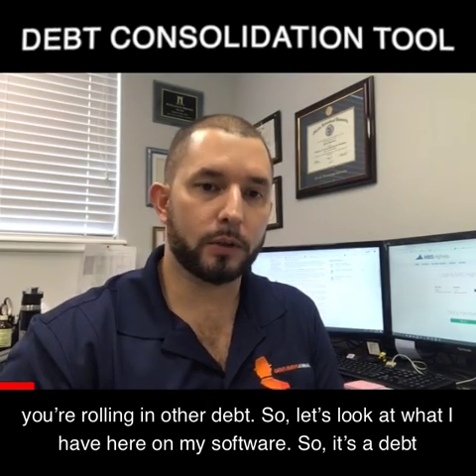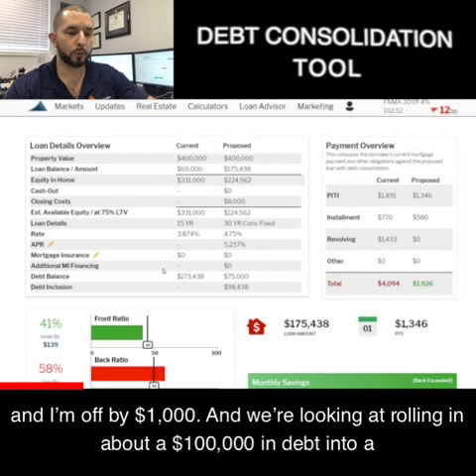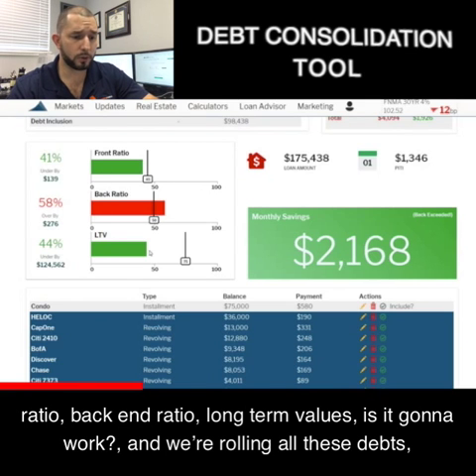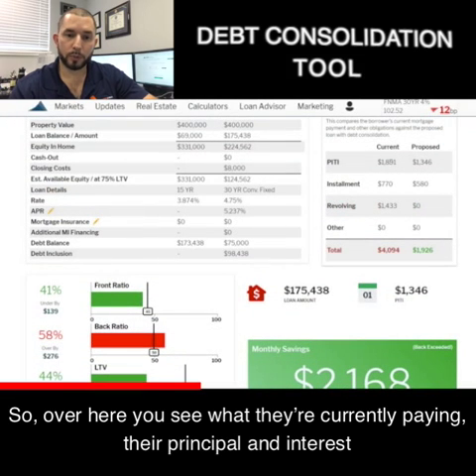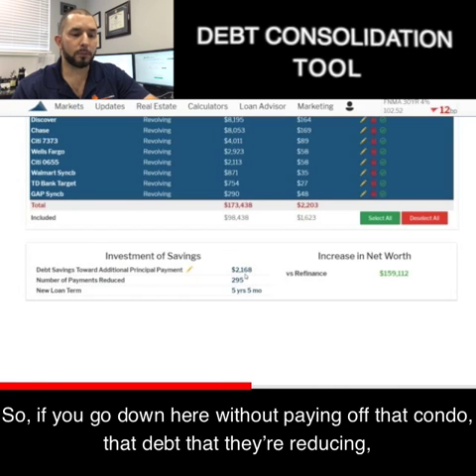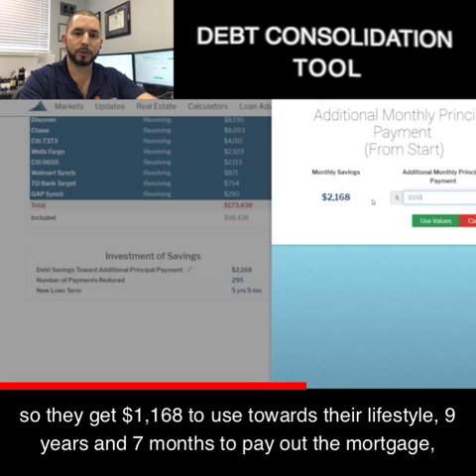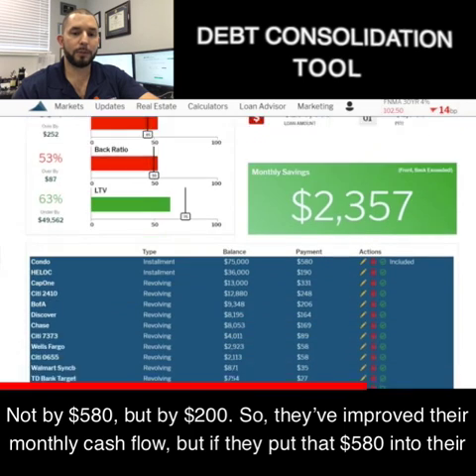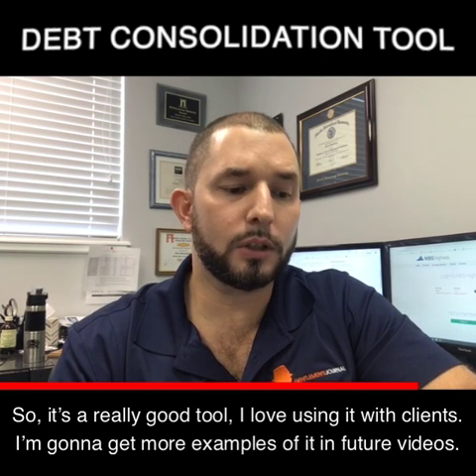Debt Consolidation Tool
Learn more about the Debt Consolidation Tool...!
It's a great way to measure and reduce your current debt.

PS NMLS 968090
Phil NMLS 365768